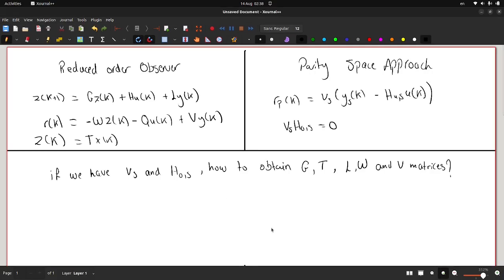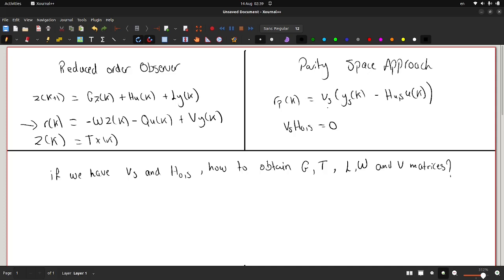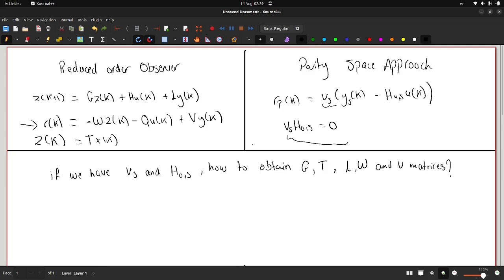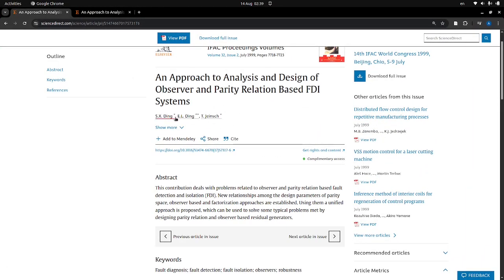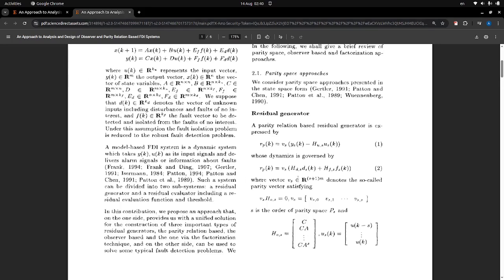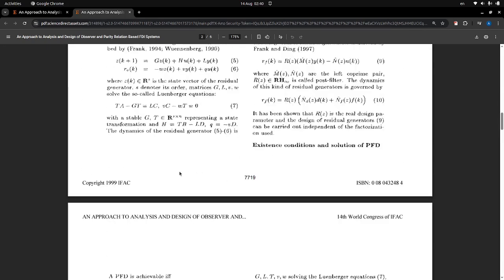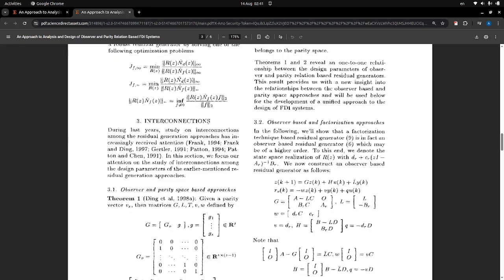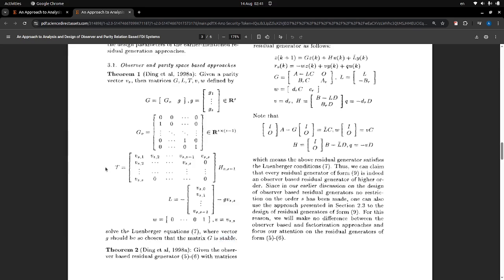Interconnections Between Reduced Order Observer and Parity Space Approach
In this video, I explain the interconnections between the parity space approach and reduced-order observer methods for fault diagnosis and fault-tolerant control. I cover the fundamentals of each method, show how their mathematical frameworks are related. The explanation is based in part on the paper Interconnections Between Parity Space and Observer-Based Approaches in Fault Detection